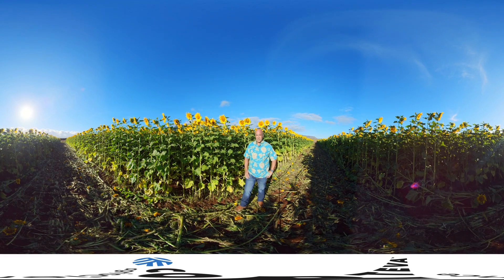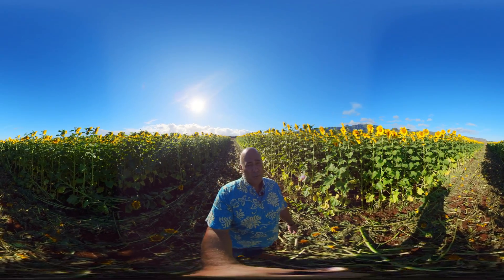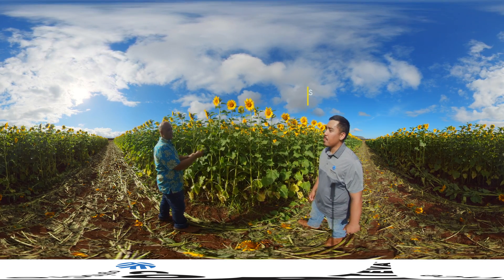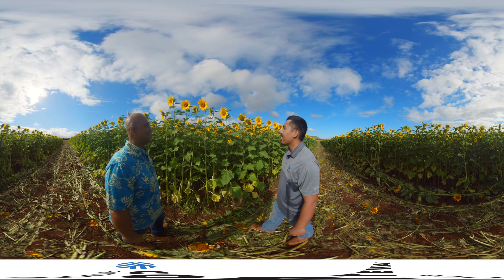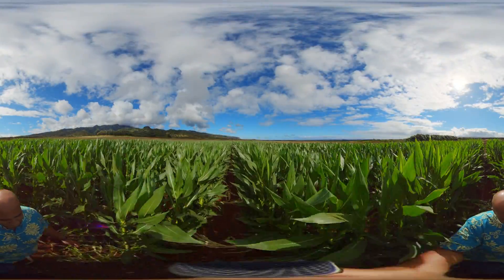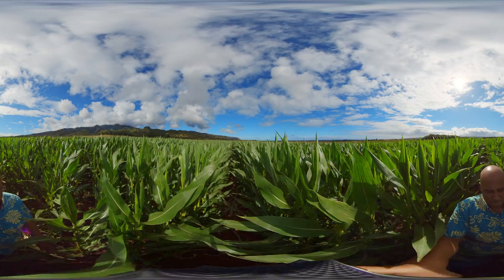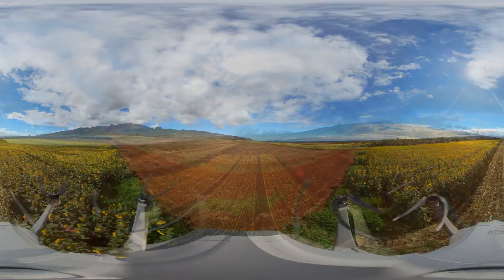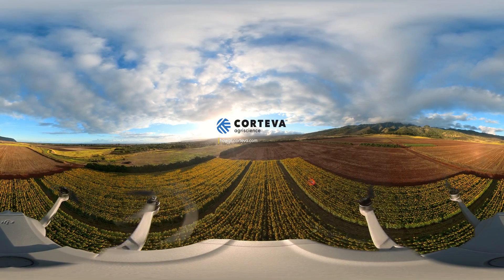Corteva Agriscience Hawai‘i 360-degree Virtual Reality Sunflower Tour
Corteva Agriscience Hawai‘i takes you on an all-immersive, 360-degree virtual reality tour of their 2021 sunflower grow out. Move your phone up, down and side to side to see all around you.

Sunflowers have been grown in Waialua for more than 20 years to ensure its seeds are the highest quality. Throughout the virtual tour, production location manager Alika brings the audience on an educational and breathtaking tour through the sunflower fields and the Waialua Parent Seed location of Corteva Agriscience.